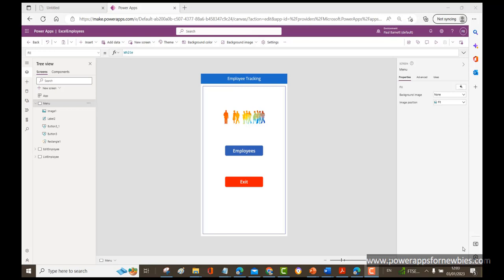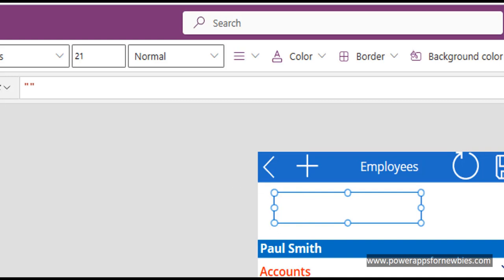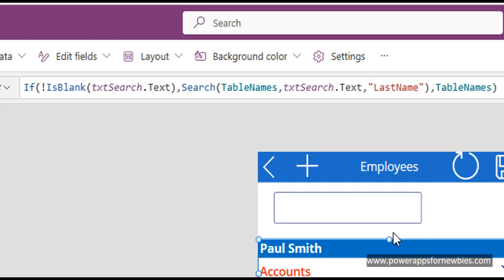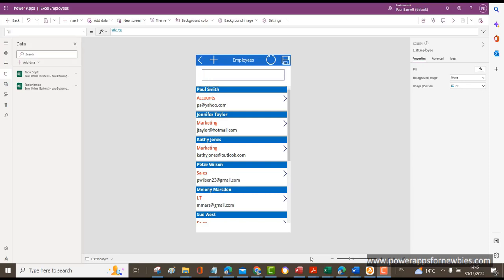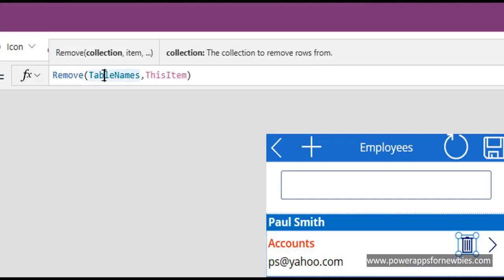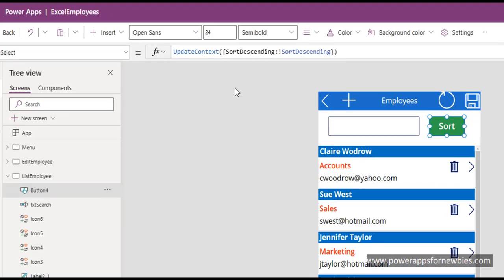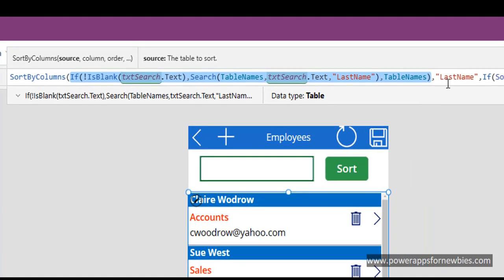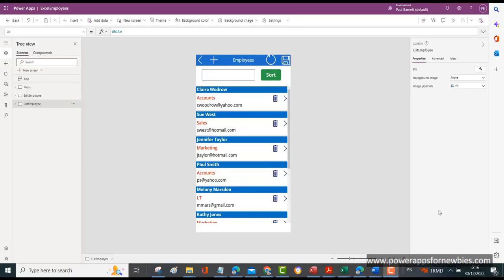Powerapps Excel Tutorial (Part 5) | Power Apps Excel